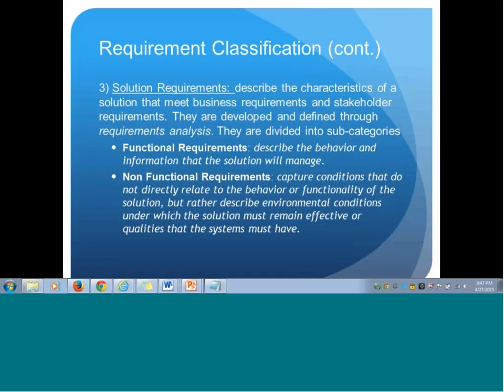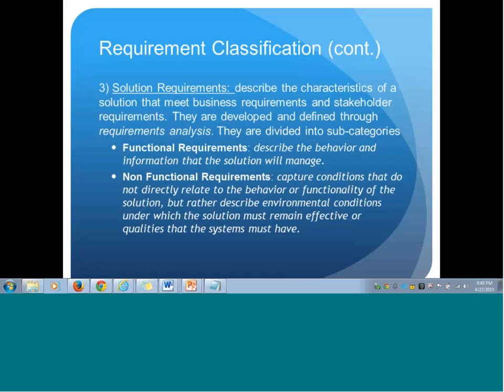BA Healthcare & Insurance Training by Trainer Amandeep Session 1 clip15